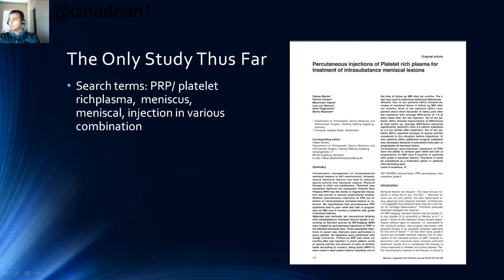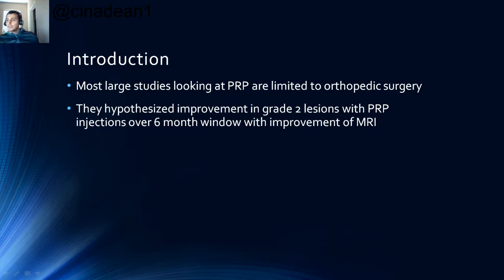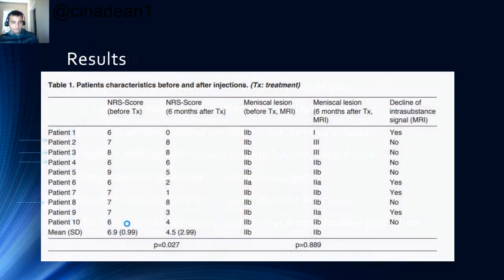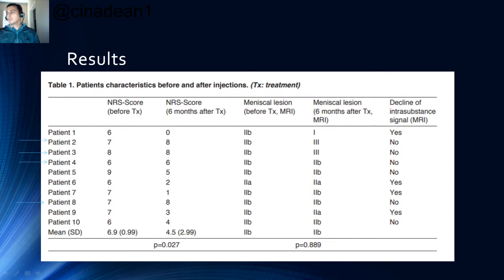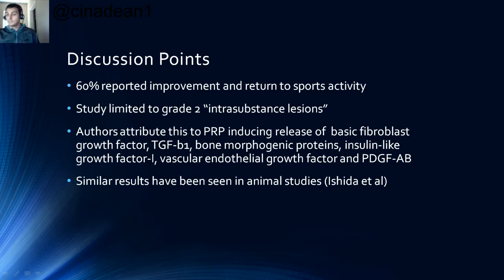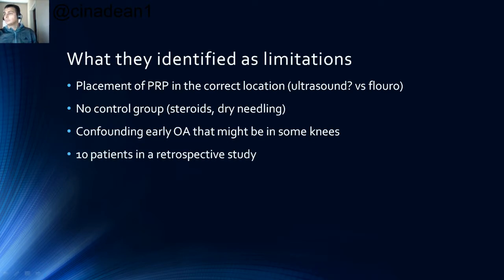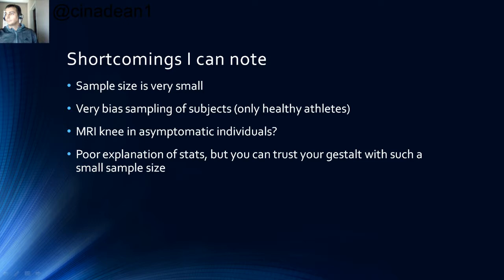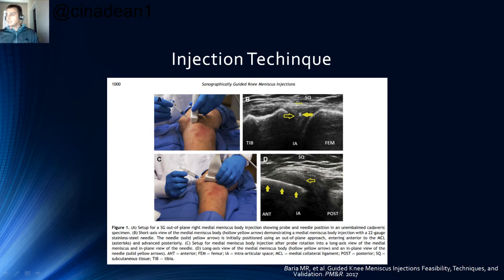Part 5 The Use of Platelet Rich Plasma (PRP) Injections for Meniscal Pathology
Coast Spine & Sports Medicine provides PRP injections for a variety of pain management scenarios.  We also treat degenerative disc disease, spinal deformity, spondylolisthesis, osteoarthritis, bone cancer and related tumors, spinal fractures and trauma, herniated discs, spinal stenosis, chronic neck and back pain, acute spinal injuries, sports-related spinal injuries, repair of failed surgeries, etc.  Dr. Moheimani is noted for his work with NFL star Eric Dickerson.

PRP Injectionstestimonial court reporter orange county stem cell therapy sports medicine personal injury swimming running PRP Injections testimonial joint pain weight training lifting running swimming training Bariatric surgery lap band freeze fat bench press curl Dumbbell clean and jerk

This video is not designed to and does not provide medical advice, professional diagnosis, opinion, treatment or services to you or to any other individual. The Health & Wellness, Dr. Moheimani and CoastSpinemed guest Speakers not liable or responsible for any advice, course of treatment, diagnosis or any other information, services or product you obtain through this video or site.